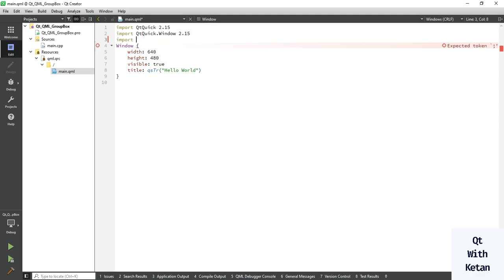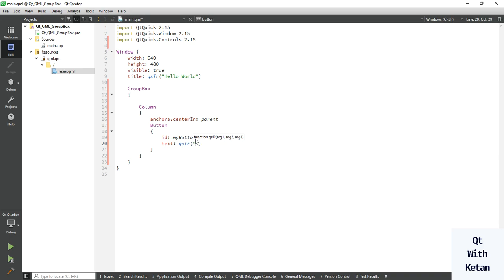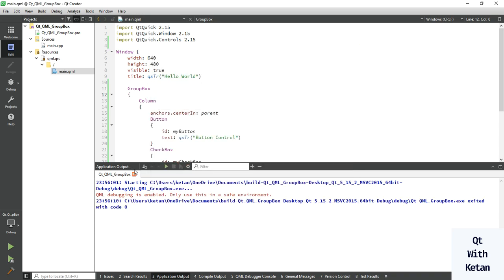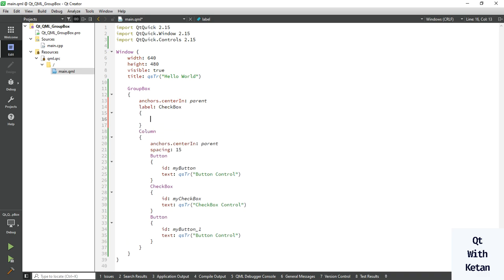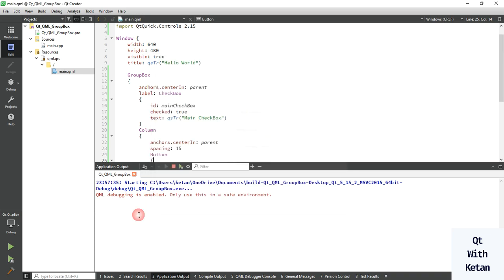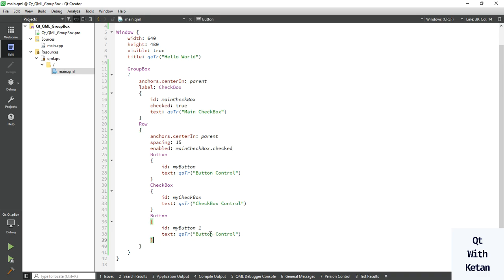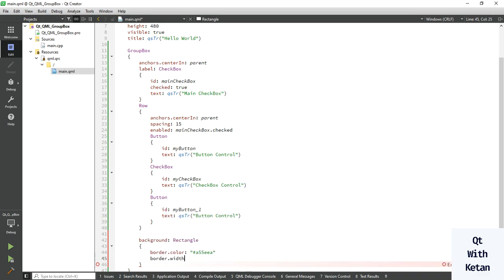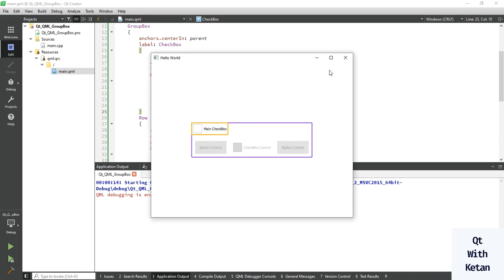Qt QML Tutorial | GroupBox Control | Qt QML Application | Qt QML Full Course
Qt QML | GroupBox Control | GroupBox Control Design, Stylesheet,Customization | Use, Event And Properties | Qt Quick Controls | Qt QML Tutorial | Qt Quick Application Tutorial

Welcome to the ultimate guide on Qt QML GroupBox Control! In this comprehensive tutorial, we break down everything you need to know about using the QML GroupBox in your Qt applications. Perfect for both beginners and experienced developers, this video covers the essential properties, events, and customization techniques to help you create dynamic and interactive user interfaces.

In This Video:
Introduction to Qt QML GroupBox Control
Detailed Explanation of GroupBox Properties
Step-by-Step Guide to Handling GroupBox Events
Advanced Customization Tips for QML GroupBox

Why Watch?
Learn best practices for QML GroupBox customization

Timestamps:
00:00 Introduction
00:15 QML GroupBox Properties Overview
02:30 How to Handle GroupBox Events in QML
04:15 Customizing the QML GroupBox for Unique Designs